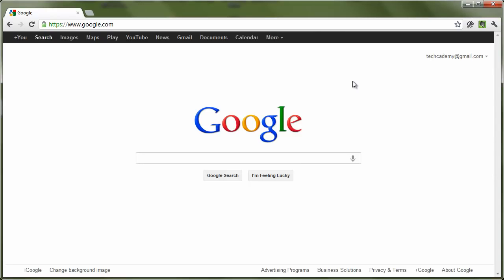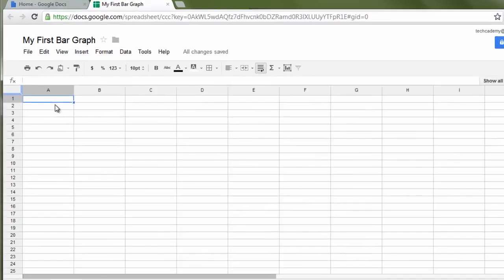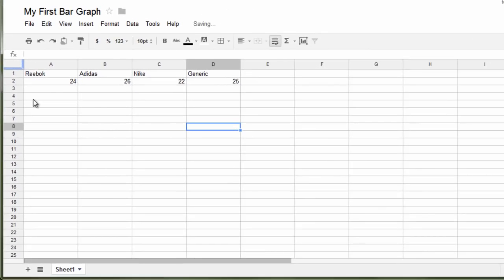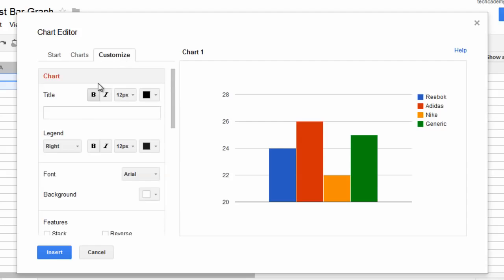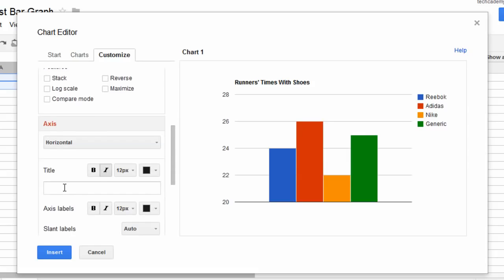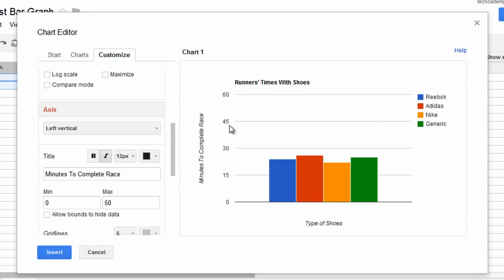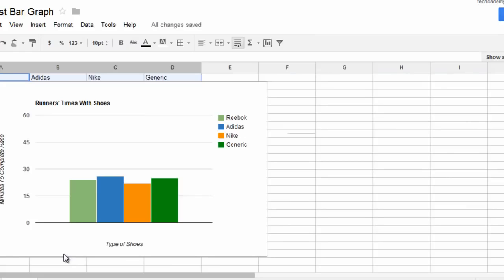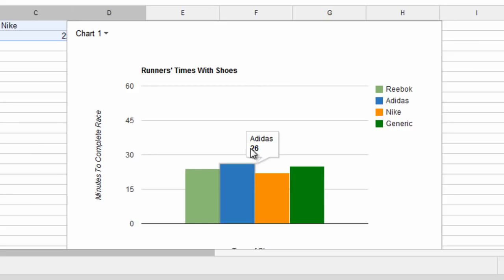How to Create a Bar Graph in Google Docs